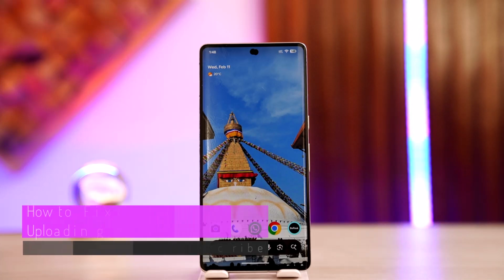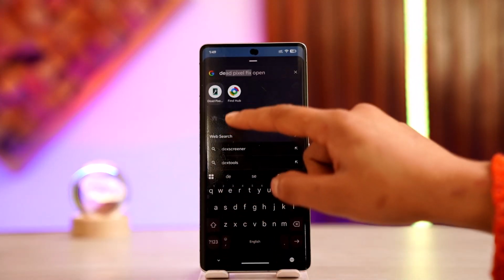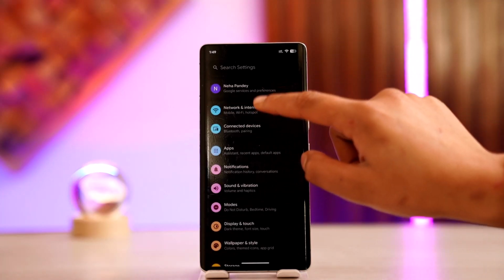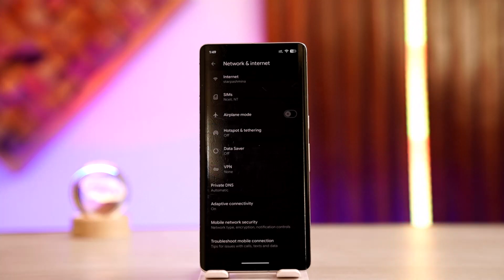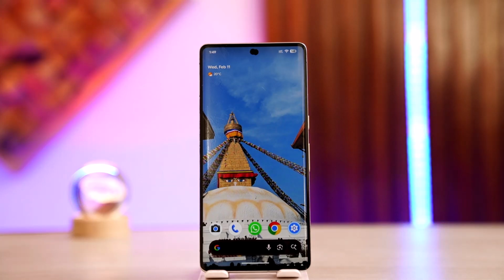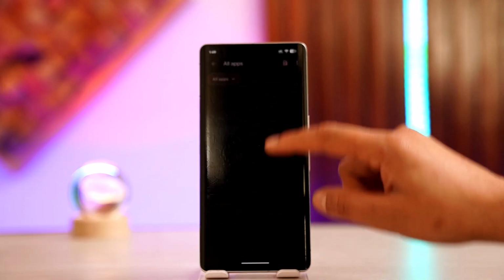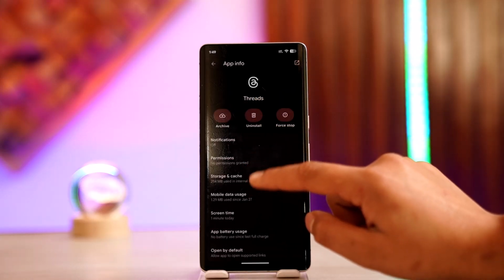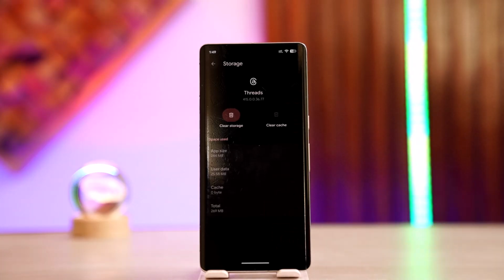How to Fix Threads Post Not Uploading !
The tutorial begins with the most essential step—checking your internet connection. Access your device settings, navigate to network and internet, and ensure you're connected to a stable network. If the issue persists, restart the app by closing it completely from your background running apps and restarting your device by holding the side button. Next, go to settings, locate the apps section, find Threads, and select "Storage and Cache." Clear the app cache, which can resolve many upload-related issues. If none of these steps work, restart your device again and consider reinstalling the Threads app completely to fix any persistent problems.

Timestamps:
0:00 - Introduction
0:06 - Checking Internet Connection
0:21 - Restarting the App and Device
0:36 - Clearing App Cache
0:51 - Reinstalling Threads App
1:00 - Conclusion